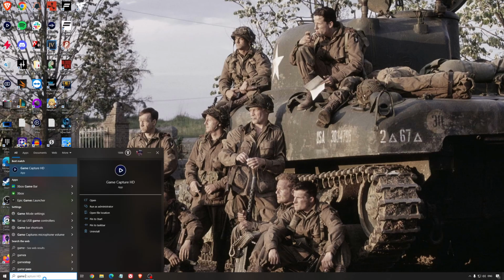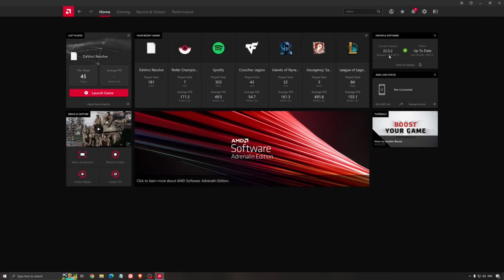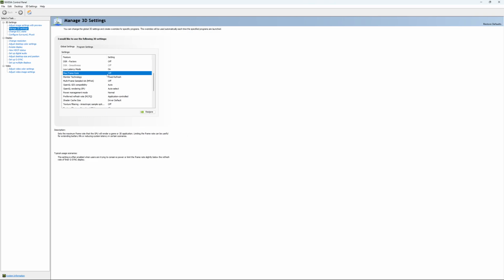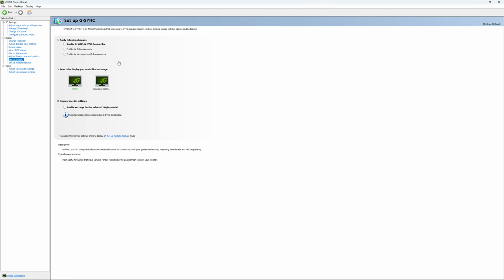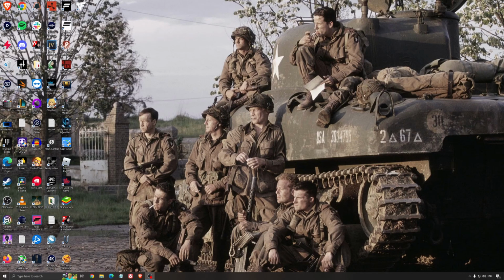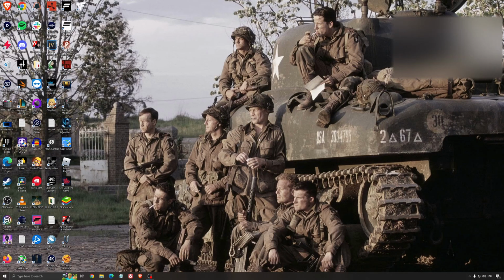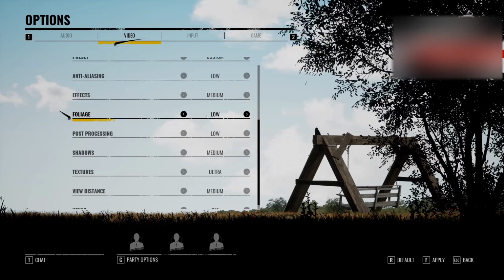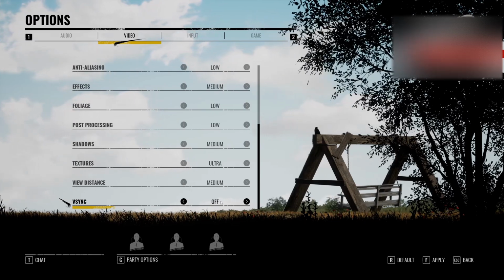BEST PC Settings for The Texas Chain Saw Massacre! (Maximize FPS & Visibility)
This is a simple tutorial on how to improve your FPS on The Texas Chain Saw Massacre. This guide will help you to optimize your game.

This video will teach you guys how to optimize The Texas Chain Saw Massacre for the best increases possible to boost fps reduce lag stop stuttering fix spikes and improve visuals within The Texas Chain Saw Massacre.

0:00 - Windows optimization
1:19 - GPU + Radeon
2:33 - GPU + NVIDIA
4:43 - Windows optimization
6:37 - The Texas Chain Saw Massacre

My Configuration:

CPU: Ryzen 7800x3d
GPU: RTX 4090
Ram: 32 GIG DDR4 3600mhz
Headphone: Sennheiser HD 599 Special Edition
Microphone: Rode NT1
Keyboard: HyperX Alloy origins core
Mouse: Pulsar X2
Mousepad: XM4
Camera: Elgato Facecam